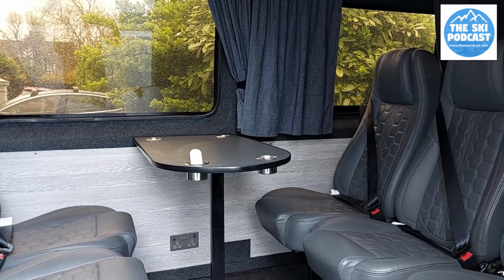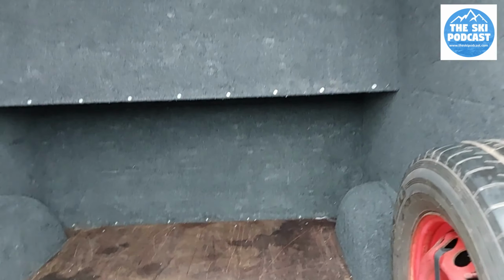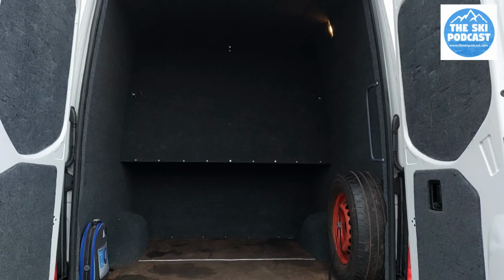Driving to the Alps in a Luxury Splitter Van (from Vans For Bands)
In April 2024, Iain from @theskipodcast (plus his and another family) drove to Les 2 Alpes in France in a luxury splitter van rented from @vansforbands7783.

The van seats nine people in total and has huge amounts of luggage space.

You can find out more about how the journey went in Episode 209 of The Ski Podcast, going live on 11 April.